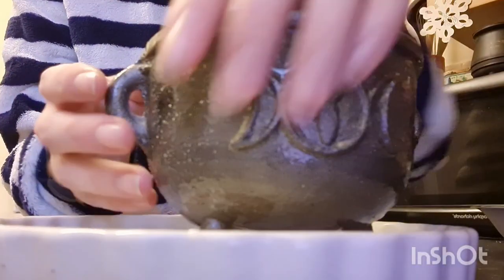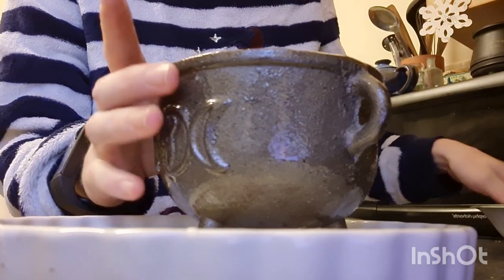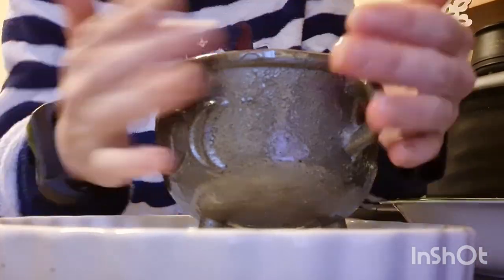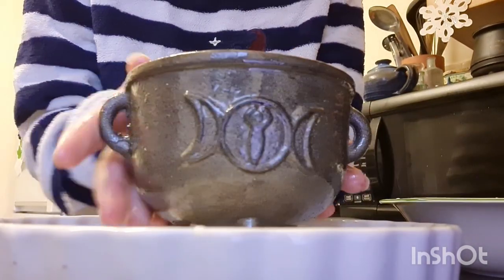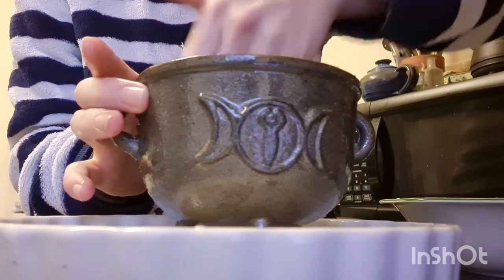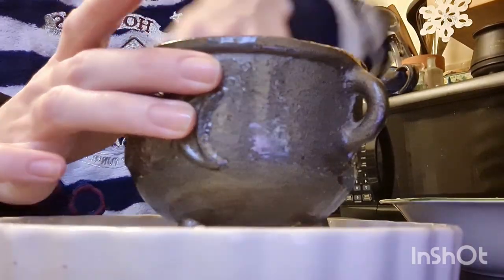Cauldron Care & How To Use One - Witchcraft & Wicca Series.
a video all about how to use a cauldron in your craft.
how to care for your cauldron and look after it so it will last longer
how to season your cauldron (and a demonstration)
loads of ways you can use your cauldron in your craft

blessed be